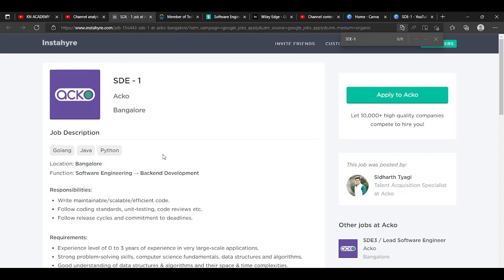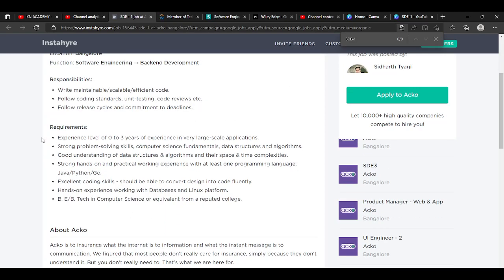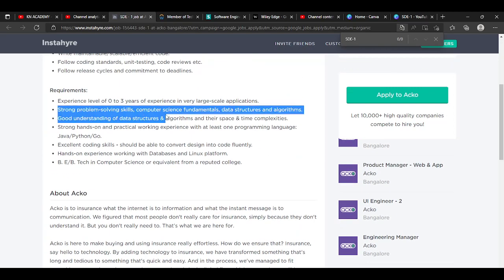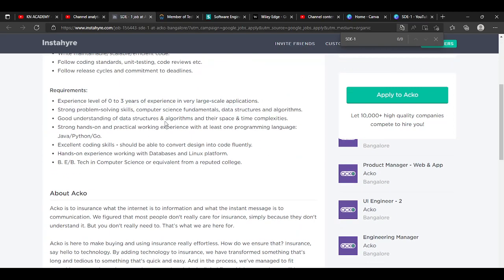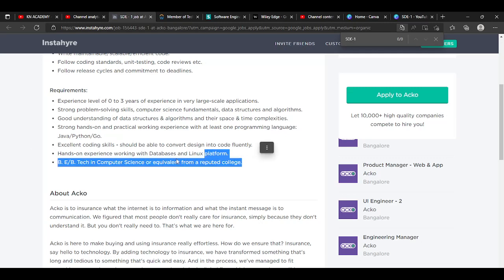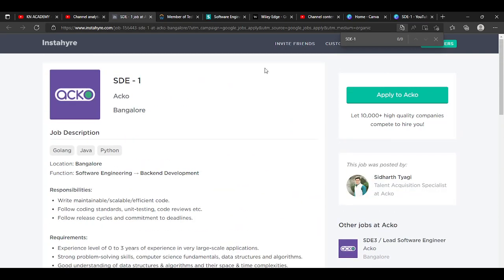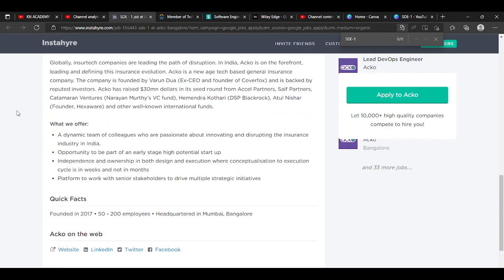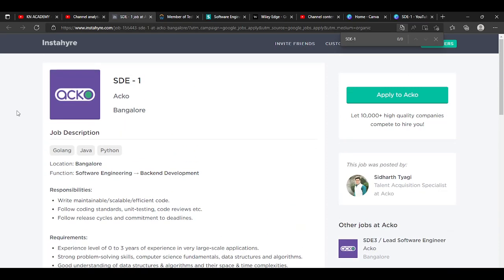Acko Hiring Sde 1 | Latest Off Campus Job Drive 2022 | Freshers | Apply | Bulk Hiring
Description Videos

In this video I have discussed about campus hiring of companies. 2020/2021/2022 batch Passouts. 🔥

Hiring alert 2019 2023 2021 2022 batch
off campus drive, campus drive 2022
deloitte off campus drive 2021

TCS hiring Off campus drive
tcs hiring, jobs in noida, jobs in gurgaon
jobs freshers
fresher hiring
freshers hiring
Hiring freshers
STEP internship
product company
summer internship
off campus
new off campus opportunprivate job notification 2021